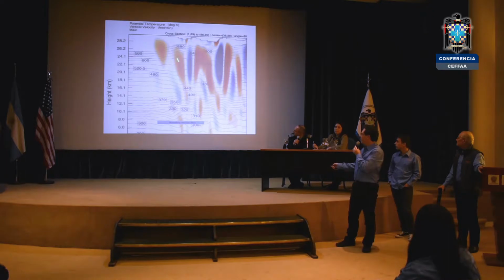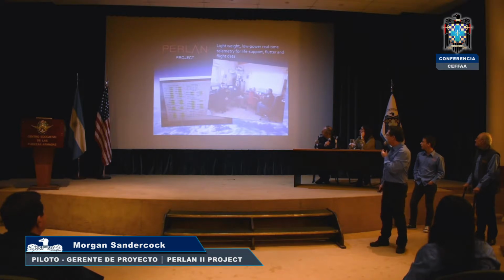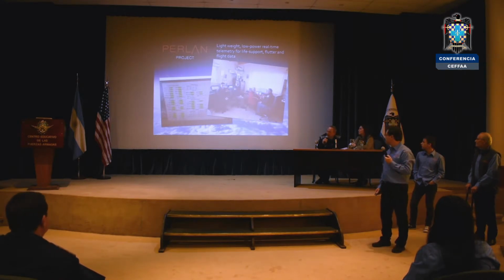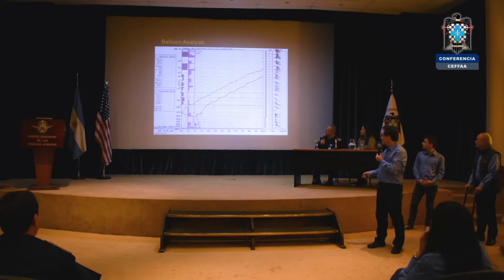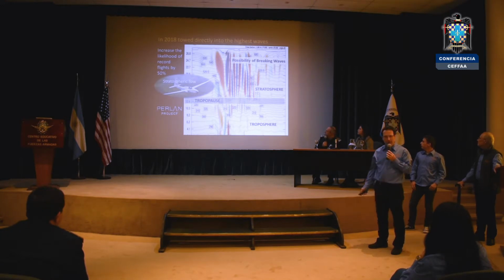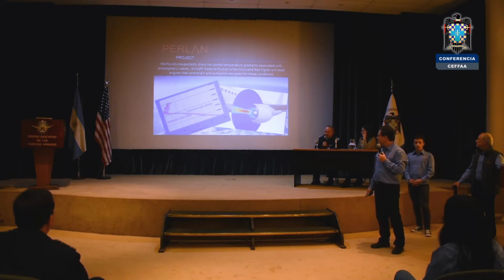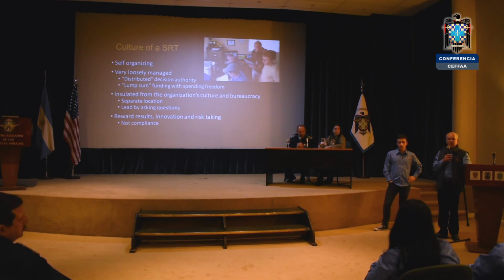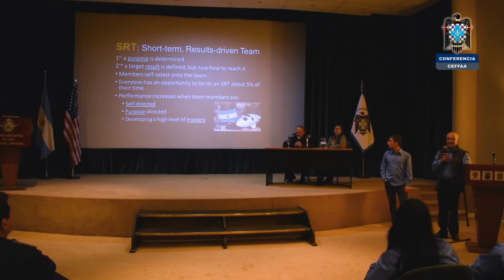Conferencia Perlan II 2018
Conferencia sobre el Proyecto Perlan II, brindada en el auditorio del Centro Educativo de las Fuerzas Armadas el dia jueves 20 de Septiembre de 2018.